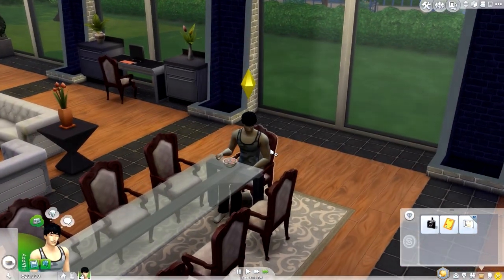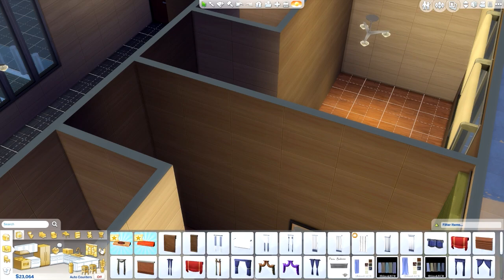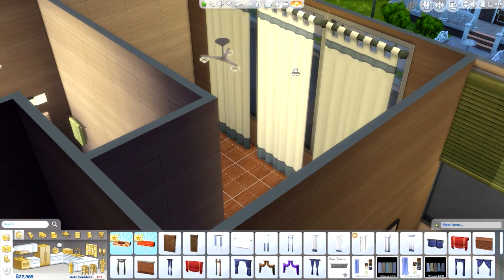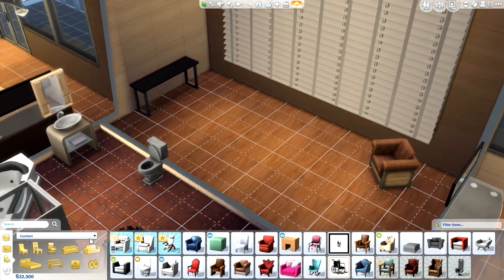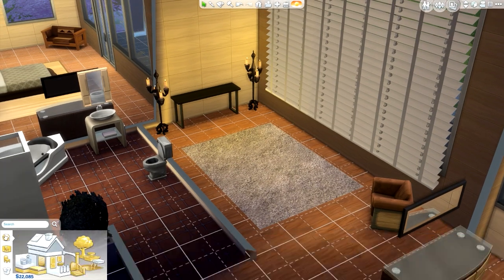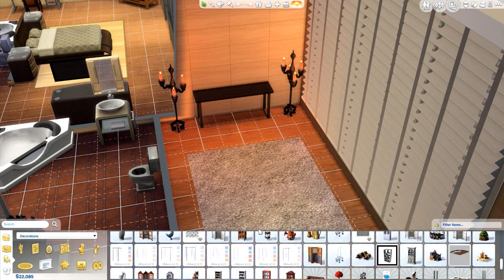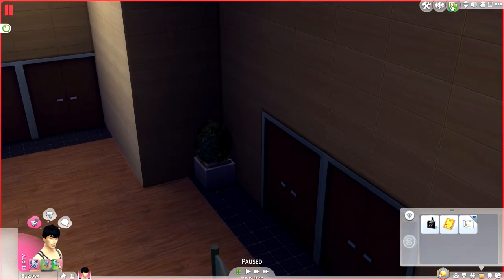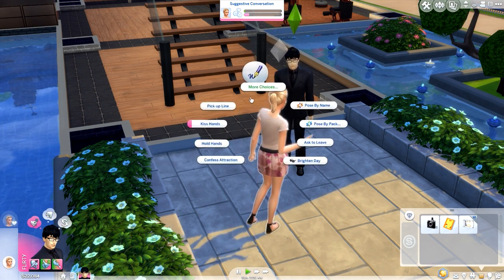The Sims 4 | Get To Work | Part 67 — The Shrine!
➦ Nik figures out a way to earn Nylah's trust and apologizing for his "brief" insanity spells and she forgives him because after all hes harmless right.

Nik takes his obsession to far, by building a room dedicated to Nylah herself in the mist of figuring out HOW he can win her back.

LEAVE IDEAS BELOW.

➦ Description of This Family -

Ace Culver, former bad boy gone good. As a teen Ace was always getting into trouble, spray painting the city walls and shoplifting at local businesses. He had a rough life, what always made it better was his lifelong friend, Christine.

Christine and Ace grew up on the same street they have been friends as long as they can remember. They grew close, and became highschool sweethearts. In their junior year Christine got pregnant with their daughter, Nylah.

Ace's life had changed, but he refused to give up his ways. Trying to make it work Christine stood by Aces side, until one day she couldn't take it any more. No question Ace was a goodfather, but as for a husband. He sucked, to be frank.

Their daughter Nylah now 16, has recently decided to stay with Ace. His life changed, in pursuit to make a difference and be a roll model to his daughter, Ace has joined the law enforment career. It feels quite odd to be on this side of the law. Will Ace continue on his good streak? Possibly win back his ex? Or will he royally screw it all up once again. We shall find out.

The Sims 3: Jenn951
Origin: Jenn2606